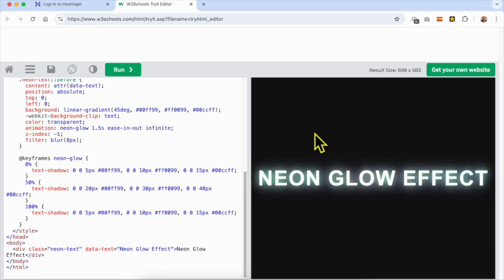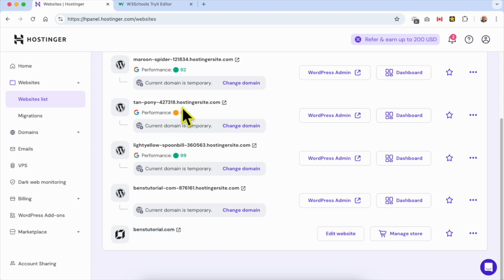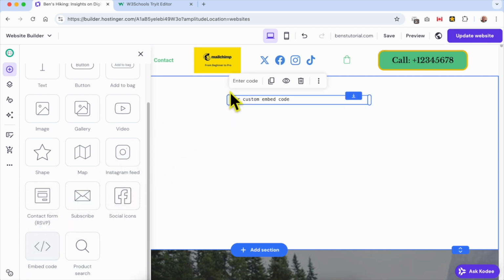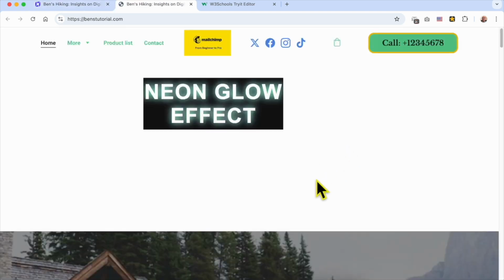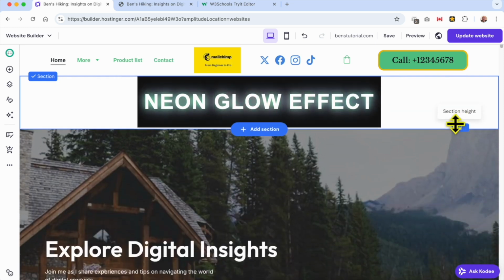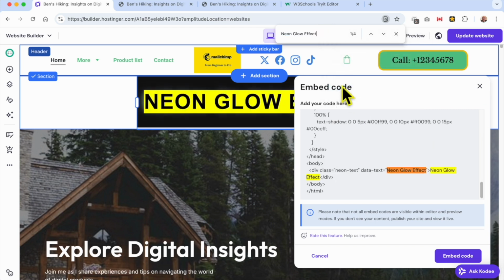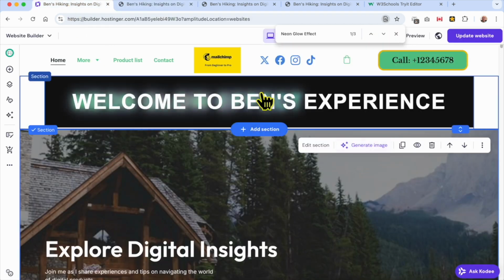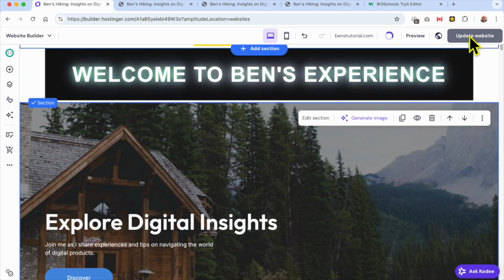Create Stunning Neon Glow Text In Hostinger Website Builder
How To Add Neon Glow Text Effect In Hostinger Website Builder

In this tutorial, you’ll learn how to add a beautiful neon glow text effect in Hostinger Website Builder. This simple effect can make your website look more modern and eye-catching. Let’s go through the steps together.

Start by logging into your Hostinger account. Once you’re logged in, go to the Websites tab and click on Websites List. From here, you’ll see all the websites linked to your account. To open the Hostinger Website Builder, click on Edit Website next to the website you want to modify.

If you have multiple sites, notice that WordPress websites and Hostinger Builder websites have different icons—this helps you easily identify them.

After opening your website, add a blank section where you want to display the neon glow text. Then, from the left sidebar, click on Add Element, scroll to the bottom, and drag and drop the Embed Code element into your section.

Click on Enter Code, remove the existing code, and paste the HTML code provided in the video description. Once you’ve added the code, hit Embed Code. If you don’t see the full result right away, don’t worry—it might be a small glitch. You can refresh or update your site to see the complete effect.

To adjust the look, you can widen the text area and change the section height to your preference. When you preview your website live, you’ll see the glowing neon effect.

If you want to edit the text, simply click on the element, open Enter Code, and use the search function (Command + F on Mac or Control + F on PC) to find the text you want to change. Update it, and click Embed Code again.

Make sure your updated text appears in both the visible text area and the data-text section in your HTML code—this ensures the neon glow appears across the full text.

Once you save and update your website, your entire text will glow beautifully with the neon effect.

That’s it! You’ve just learned how to create a neon glow text effect using Hostinger Website Builder.